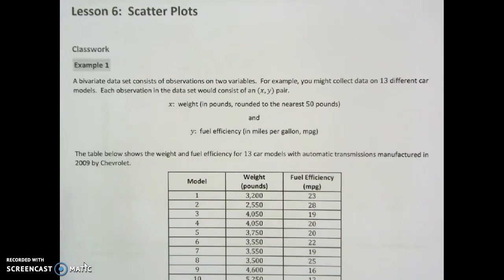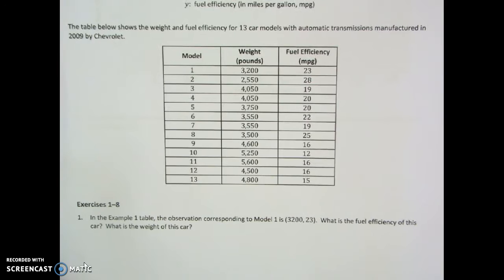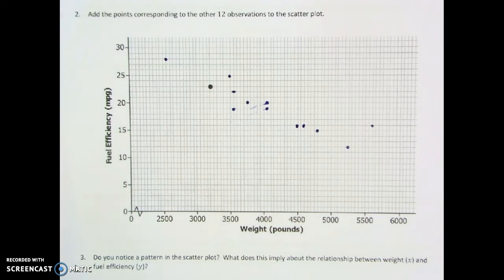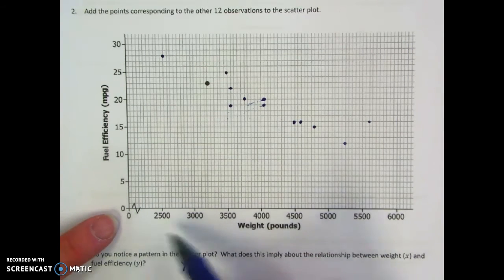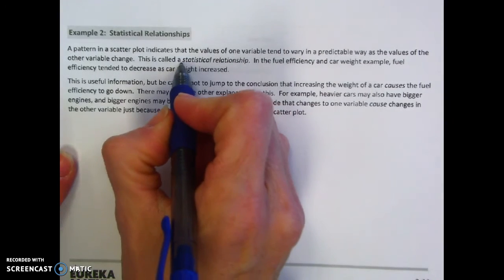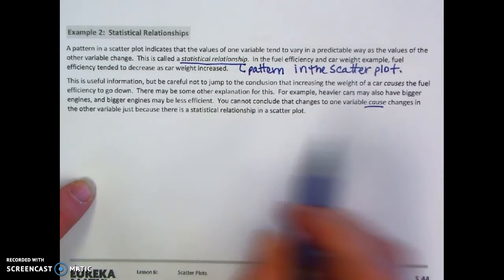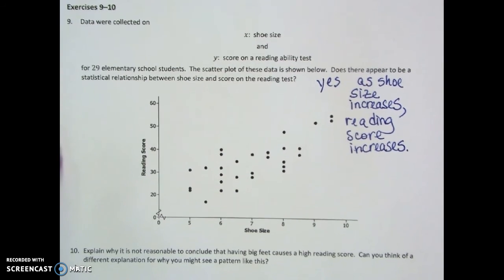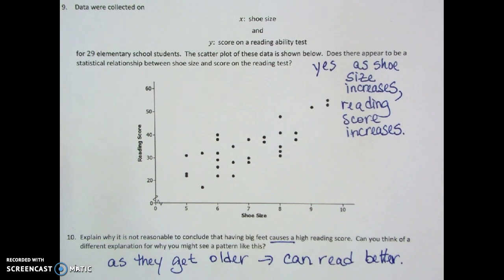Module 6 Lesson 6 Scatter Plots